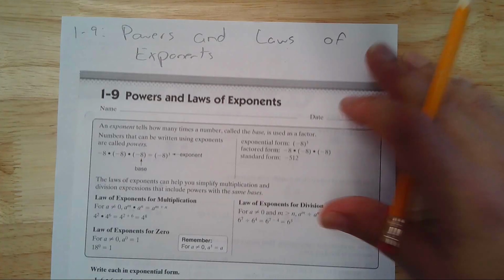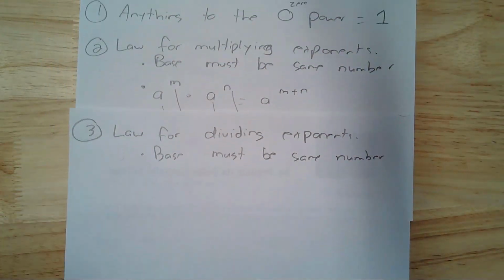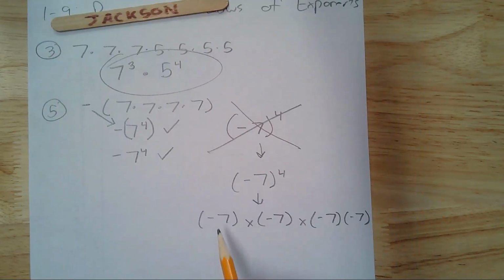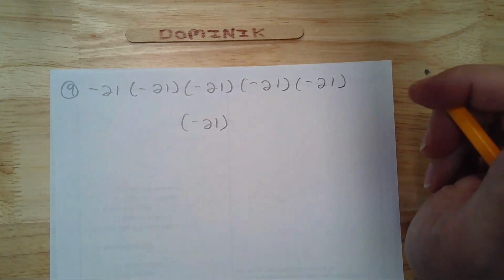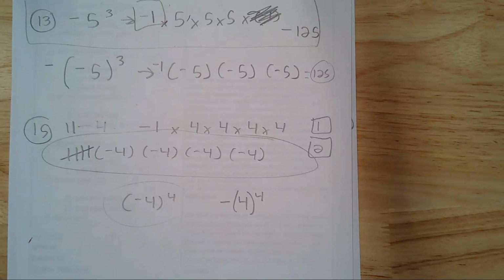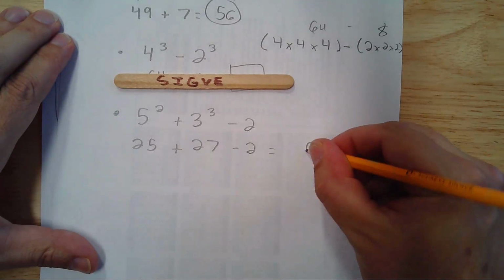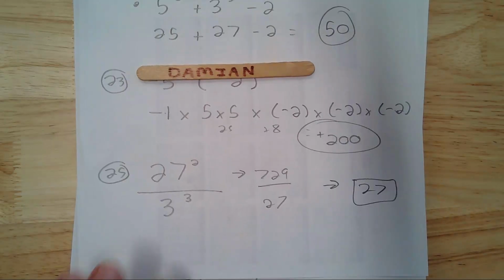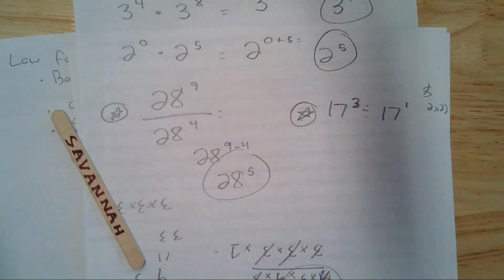Grade 7: 1-9: Powers and Laws of Exponents